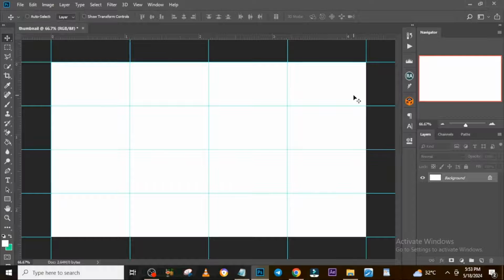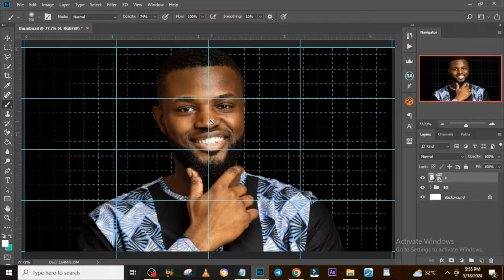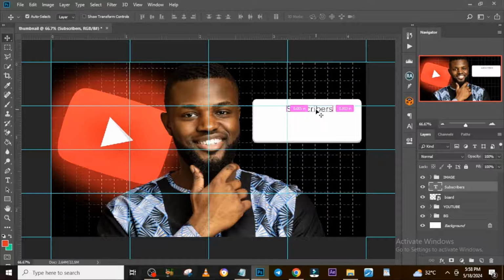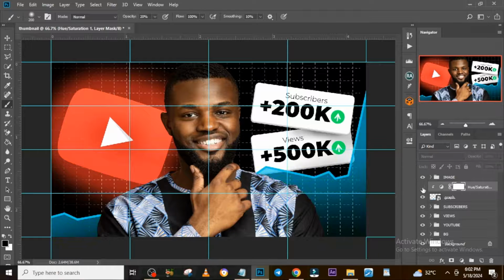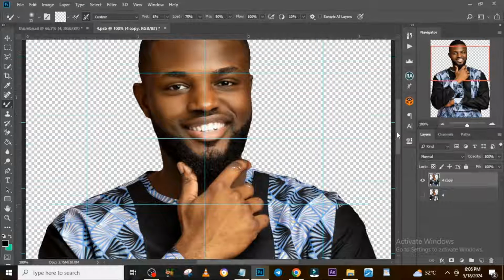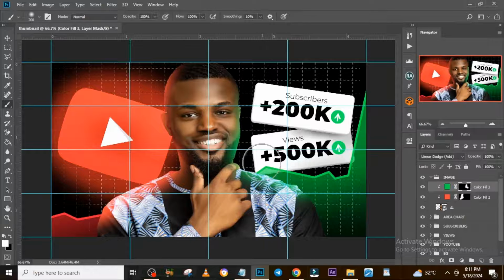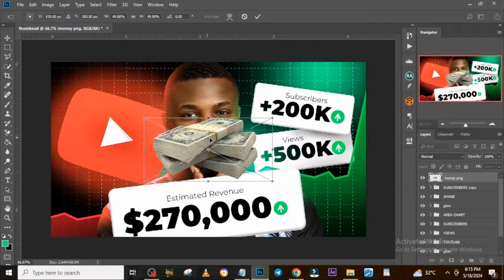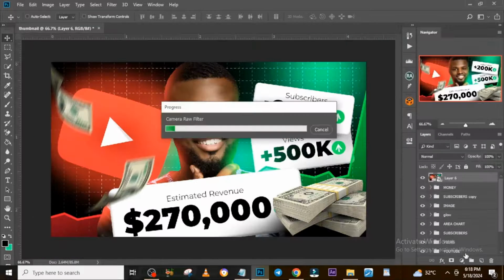Make Glowing Thumbnail for youtube - Beginners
Seth Bani,
Seth K Bani,
Bani Seth,

1. Best Tool to Grow your Channel (TUBE BUDDY)

2. PAYONEER (Own an International Bank Account)